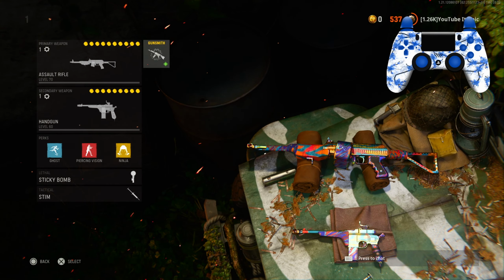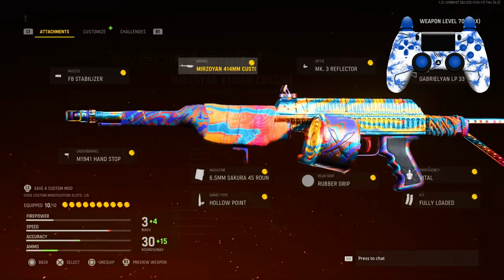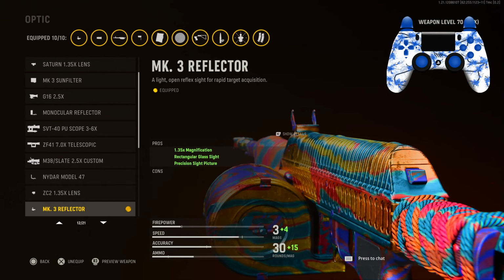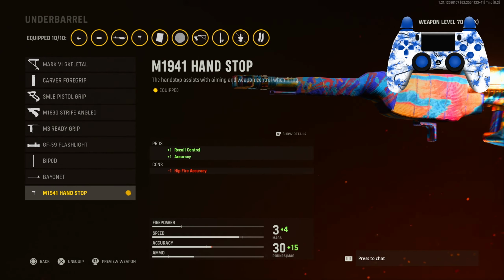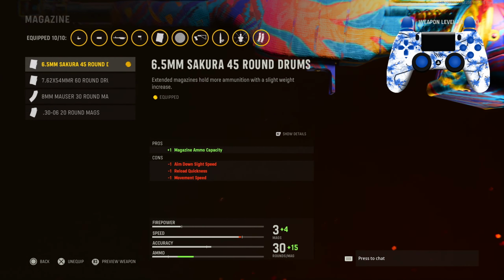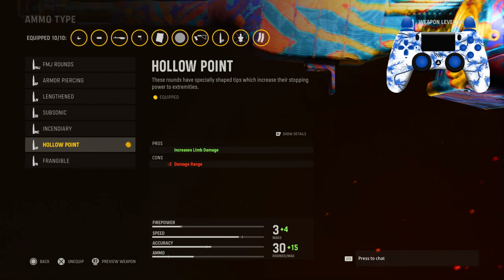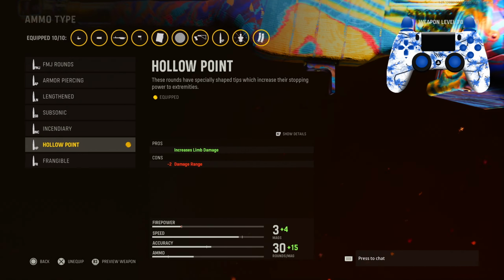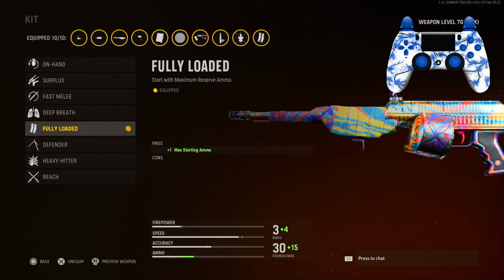the 2 SHOT "VARGO-S" SETUP is AMAZING in Vanguard! (Best Vargo-s Class Setup)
Here's the  2 SHOT "VARGO-S" SETUP is AMAZING  in Vanguard! (Best Vargo-s Class Setup)